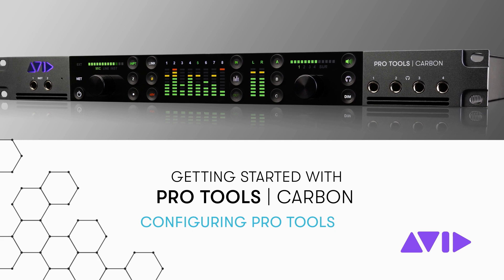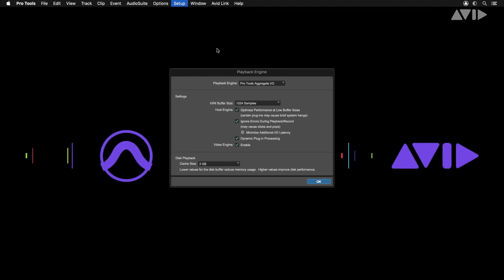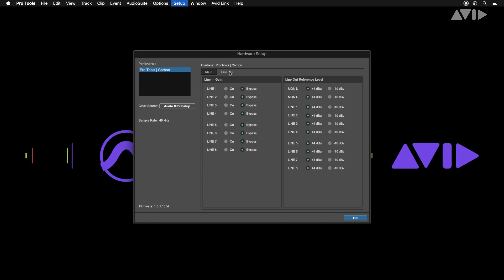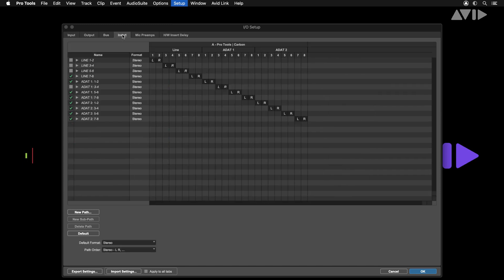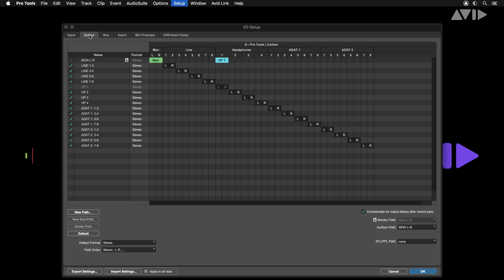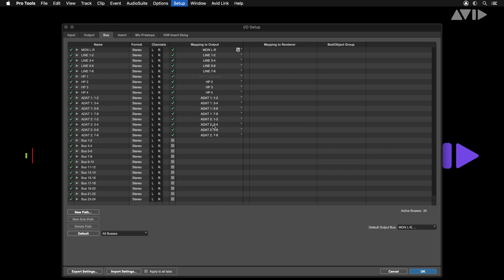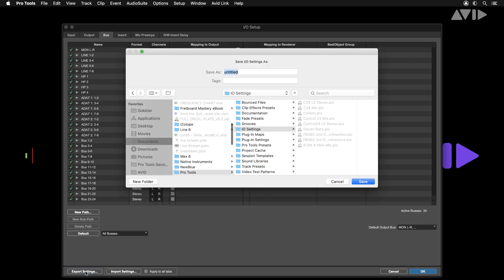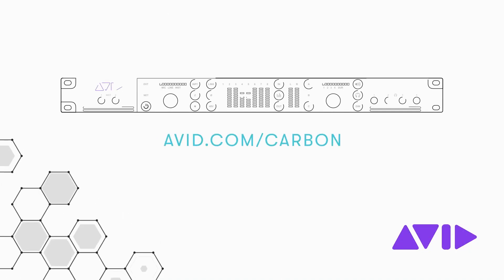Getting Started with Pro Tools | Carbon – Configuring Pro Tools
Learn how to configure Pro Tools | Carbon inside of Pro Tools.